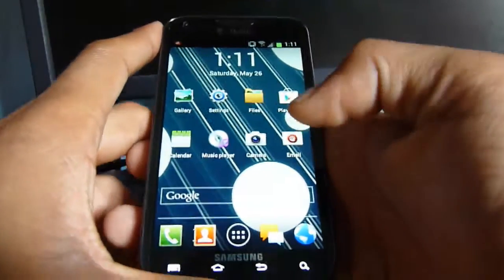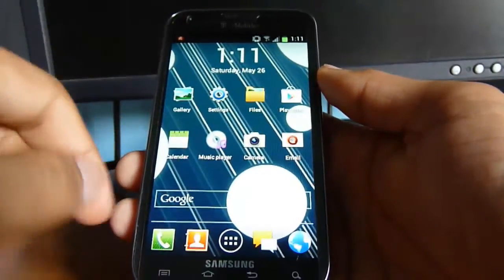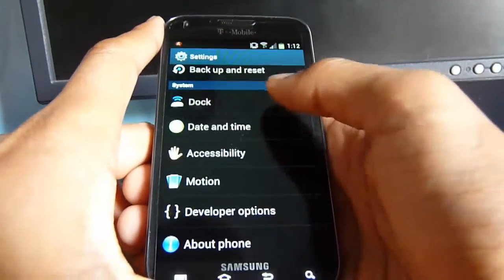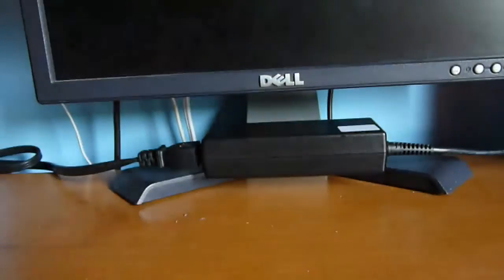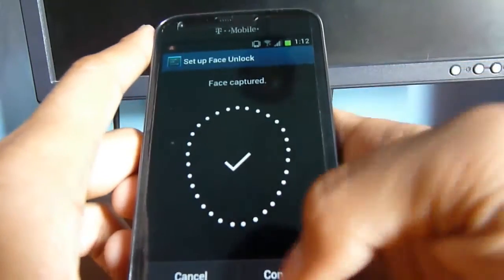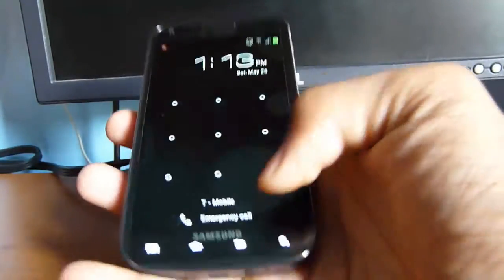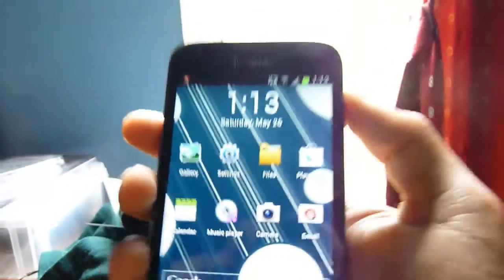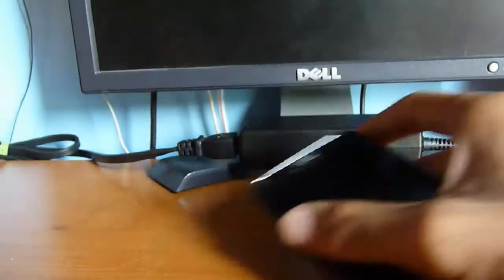How To Get Offcial Face Unlock / Recognition For Samsung Galxy S2 / S II T989 T-Mobile Phone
Today I'm going to show you how to get official face unlock for Samsung Galaxy S2 / S II T989 phone. All you need is a custom ICS rom that supports face unlock for your phone.
If you don't know a ICS rom that support face unlock then try out DarkSide Evolution 2.

After you got a custom rom with face unlock just go into settings and set it up.